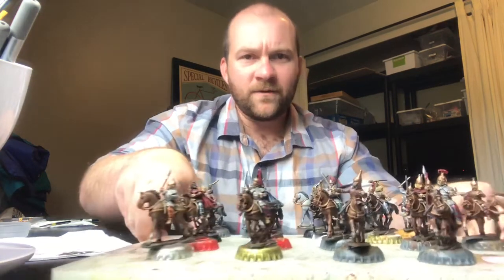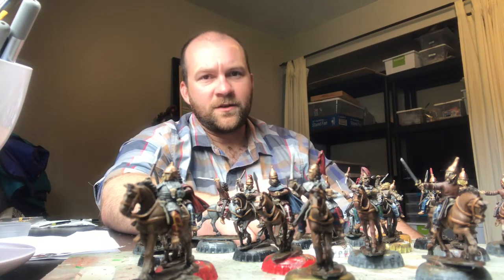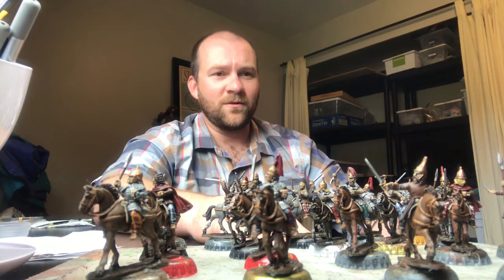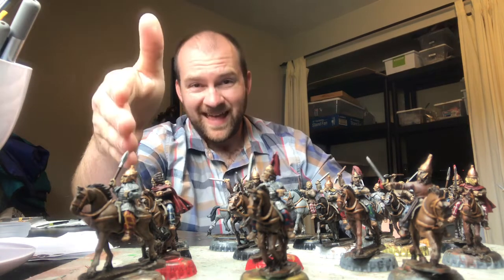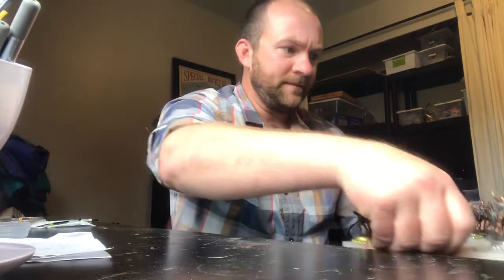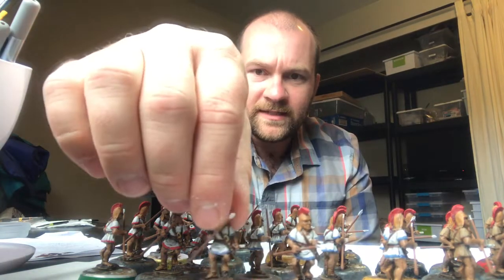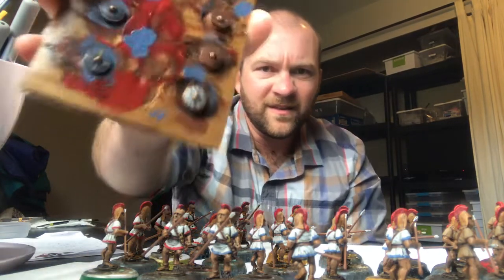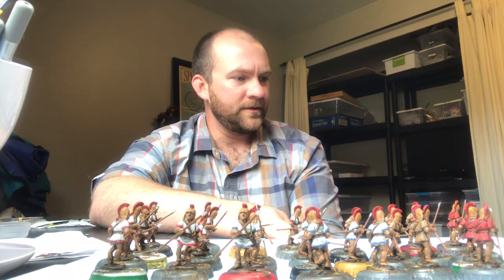Introduction and my current project.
Just a quick video to introduce myself and talk about my current project, the Second Punic War.